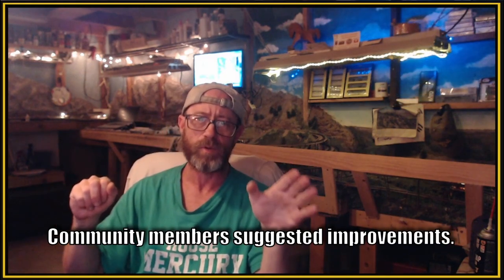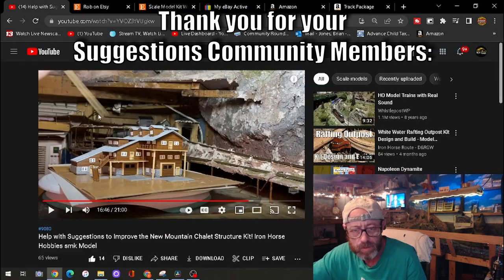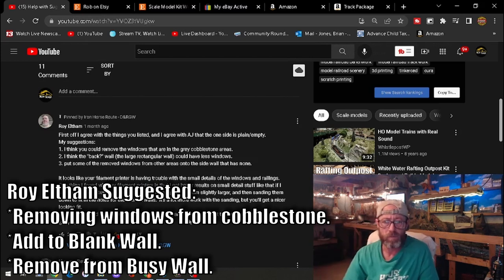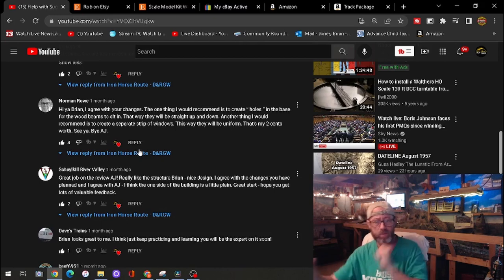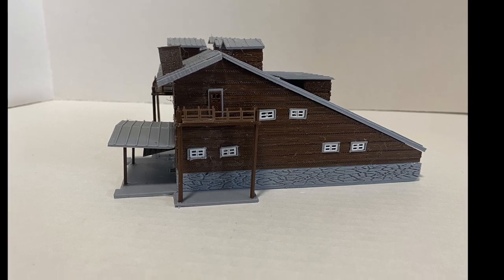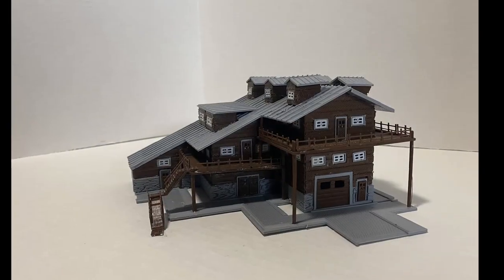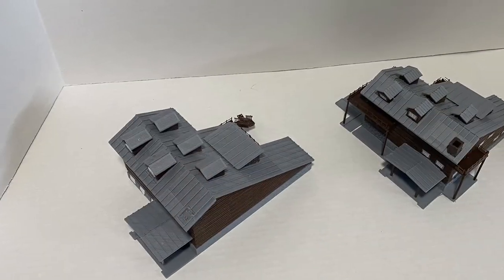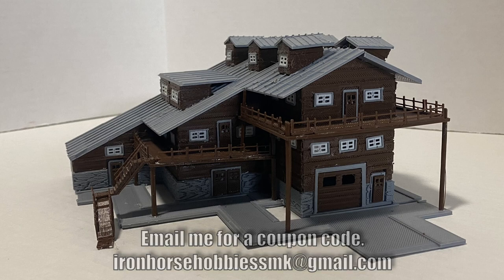How We Improved the Mountain Chalet - Community Suggested Improvements! Scale Model Structure Kit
Today's video is about the changes that were made to the Iron Horse Hobbies Mountain Chalet after receiving suggestions from community members in the previous video.  5 Community members watched and offered feedback on how they thought the model could be improved.  All of the suggested changes were implemented.  Step inside and watch with us to see the improvements.

Iron Horse Hobbies Scale Model Kits are custom designed kits by AJ and Myself.  We currently have 6 pre designed kits, (links are below) and can also do custom kits from a picture.  We are also able to do kits that need to fit in unusal situations.  Have some unsed space.  Send me a picture.  We can fill it.  We can make buildings disolve into walls.

Etsy Store

Ebay store

1. Showcase Miniatures 29 – 34 Coupe – N Scale Kit

2.  Showcase Miniatures 41 – I Type MOW – N Scale Kit

3.  Showcase Miniatures 39 – Flatbed “I” Type – N Scale Kit

4.  Peco N scale Code 80 Flex

5.  Kato f7 a & b n scale
6. Northwest Short Line - The Chopper II -- 7 x 7" 17.8 x 17.8cm Base

7.  Woodland Scenics FS639 Static King

8.  Kato N 1060425 F7 A/B Diesel Set, Canadian National #9080/9057

9.  CMXN N Scale Products Clean Machine Track Cleaning Car (Brass) CMX Products # 226-CMXN

10.   Resin Printer